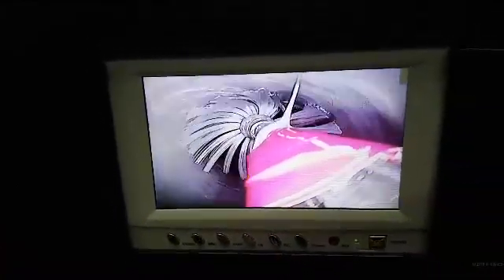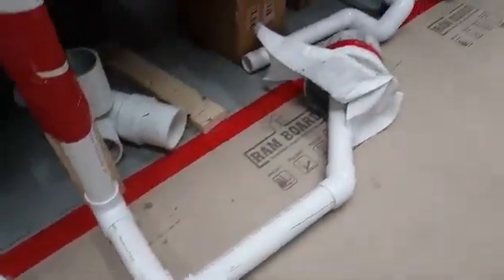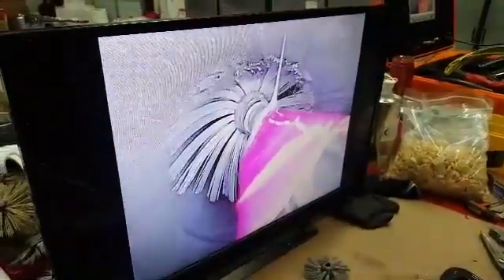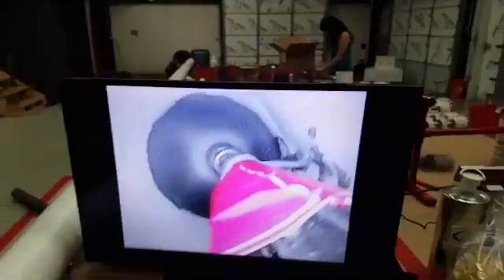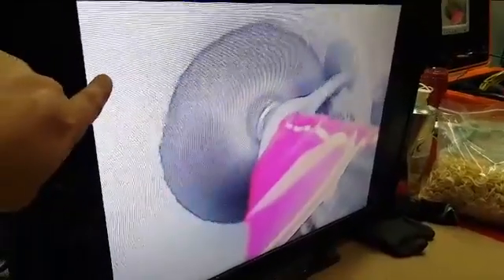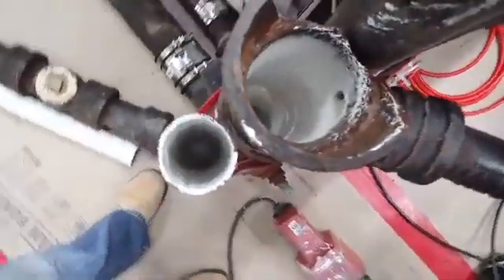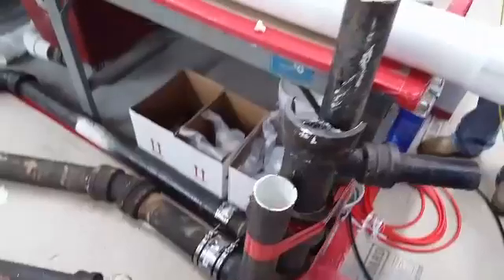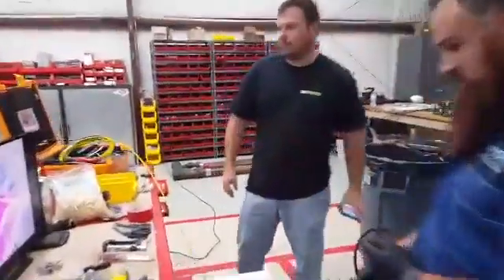Internal Pipe Coating Training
Live stream footage from a demo at our training facility in Anderson, SC. Take a look into our internal pipe coating process!